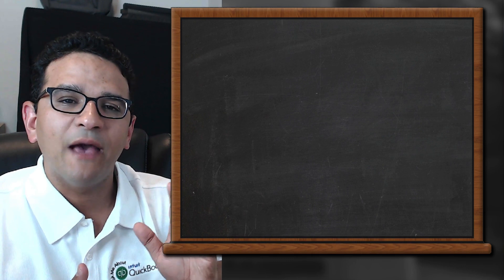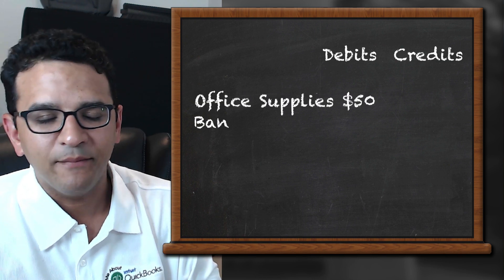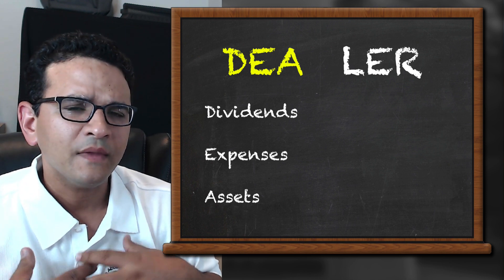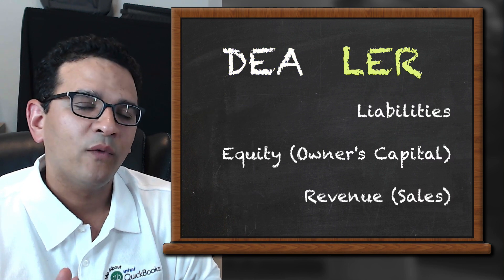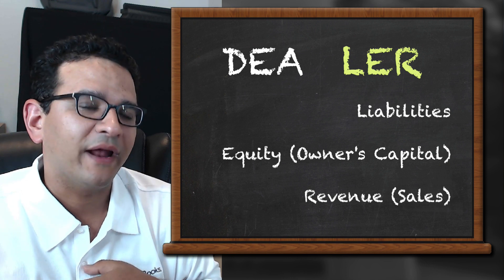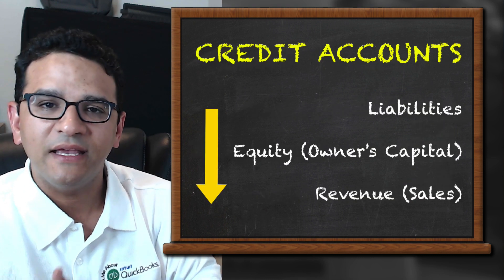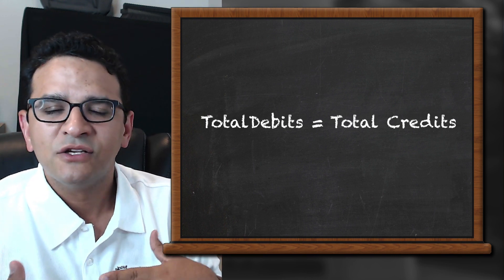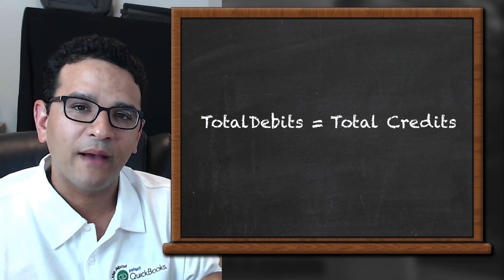Accounting Basics - Lesson 1: Debits and Credits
Accounting Basics
Lesson 1: Debits and Credits for Journal Entries

00:00:39 – Debits left side, credits right side (with example)
00:01:20 – Dea/ler acronym (Dea: dividends, expenses, assets; Ler:  liabilities, equity or owners capital, revenue or sales)
00:02:45 – Debit accounts (increased, left side) ; Credit accounts (increased, right side) and viceversa
00:03:23 – Total debits = total credits
00:04:03 – Example (journal entry in QuickBooks Online)

Video by: Hector Garcia CPA
AccountingUniversity.com
Quick Bookkeeping and Accounting Education...